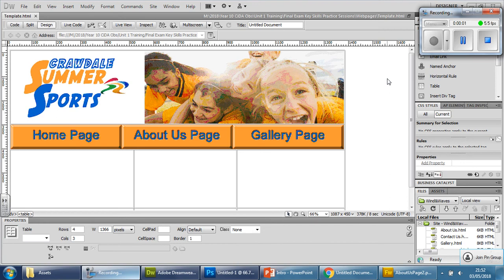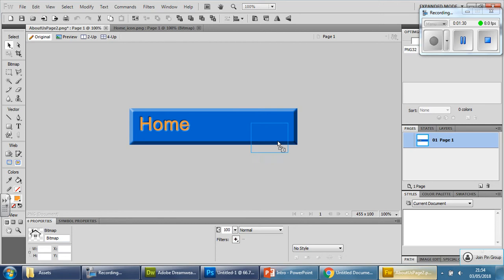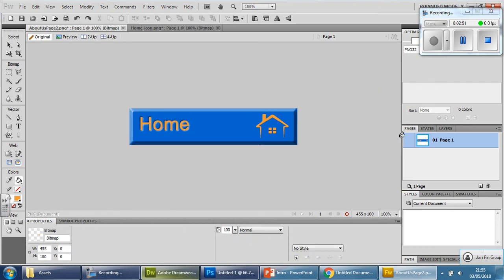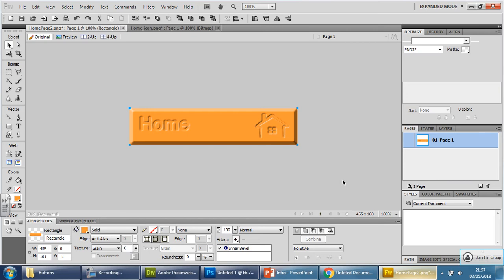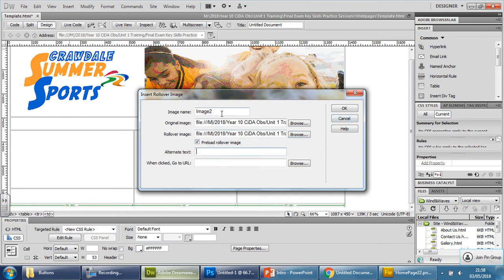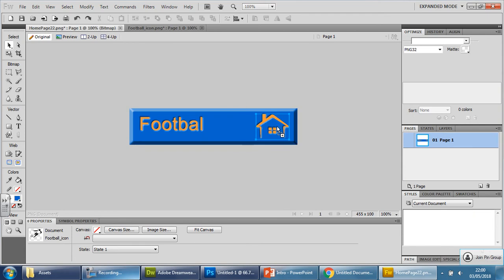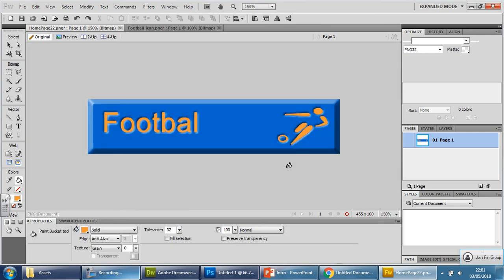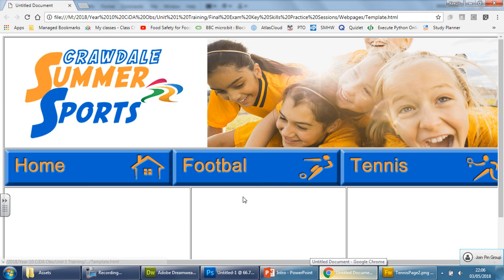4 Creating and inserting navigation bar buttons with ICONS